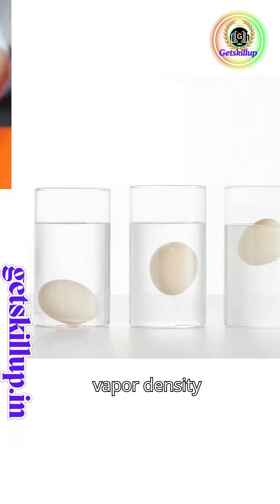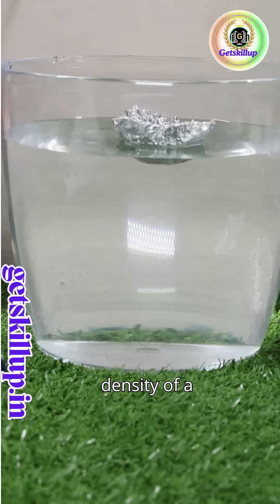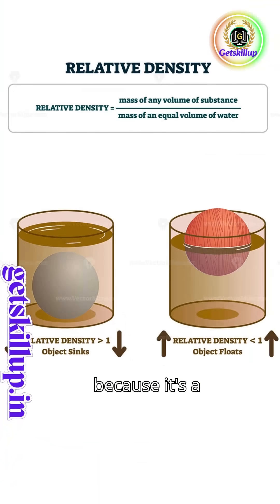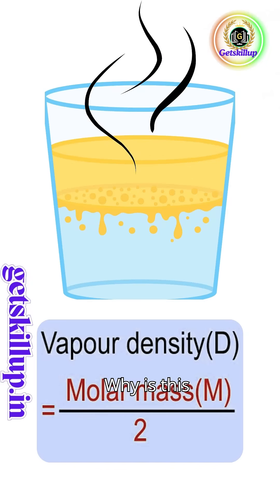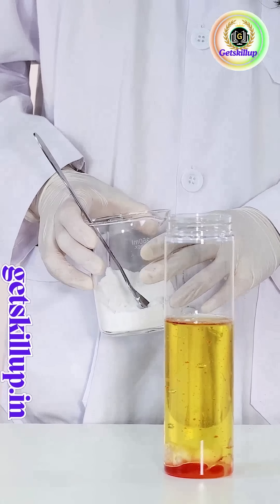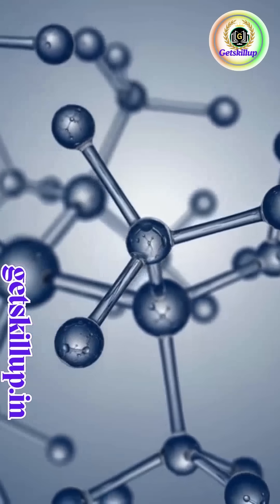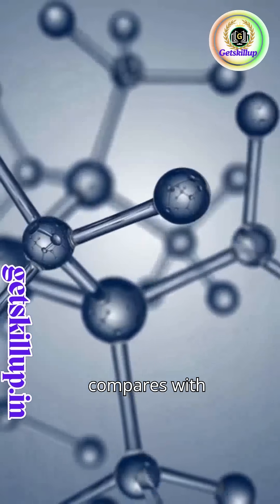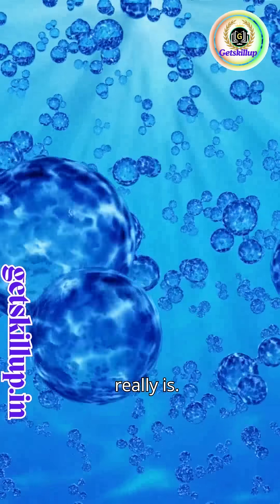What is Relative Density & Vapour Density? | Explained in 60 Seconds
We know about density, but what about relative density and vapour density? 🤔
In this quick 60-second video, we’ll explain:
✅ Relative Density → ratio of a substance’s density to water (no units!)
✅ Vapour Density → ratio of a gas’s mass to hydrogen under same conditions
✅ Key formulas and simple examples
✅ Why they’re important — from floating & sinking to calculating molecular masses of gases
Clear, simple, and powerful science in just one minute!